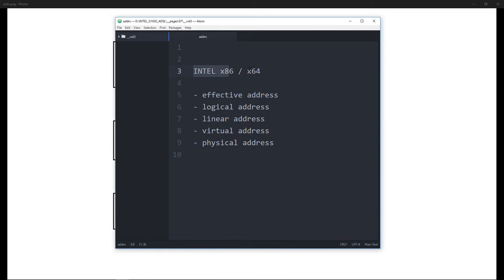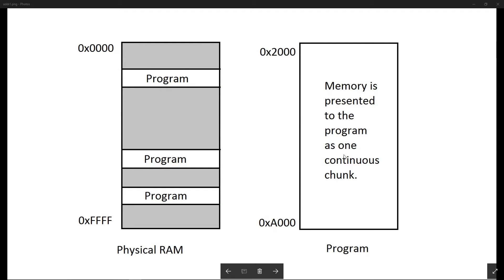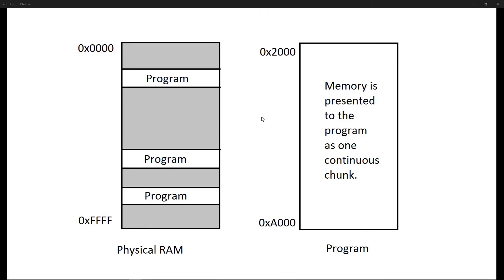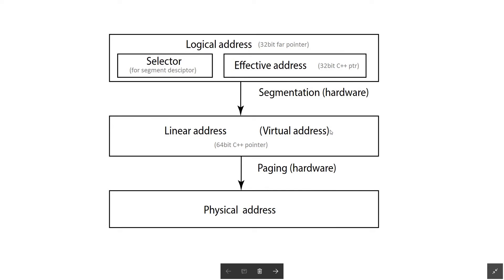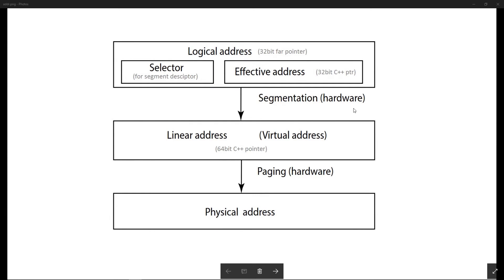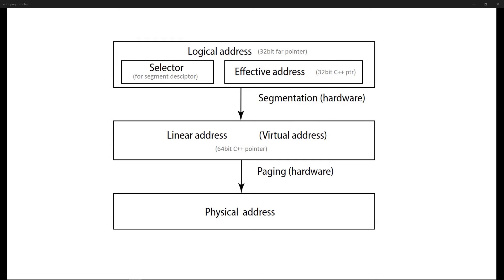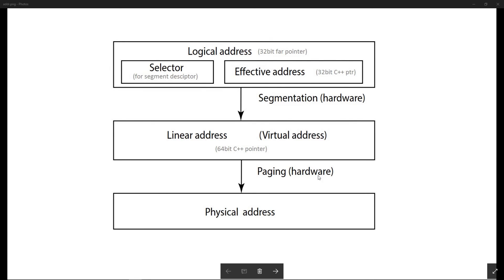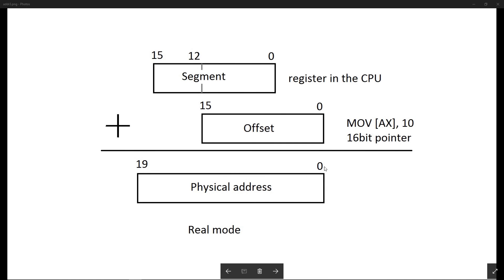Effective, Logical, Linear, Virtual, Physical Address of an Intel CPU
Types of addresses in the x86 x64 family of Intel processors.